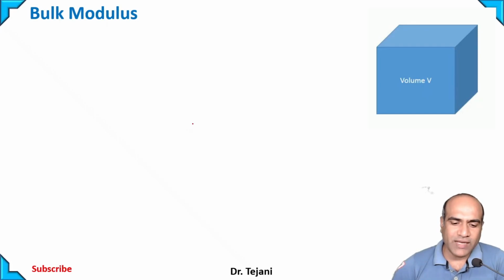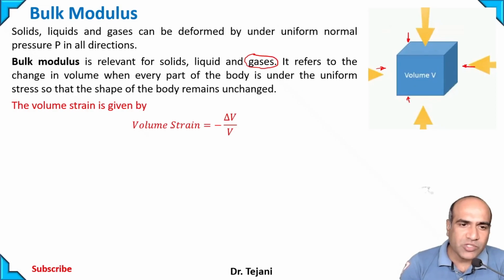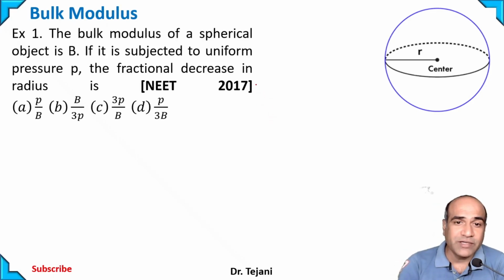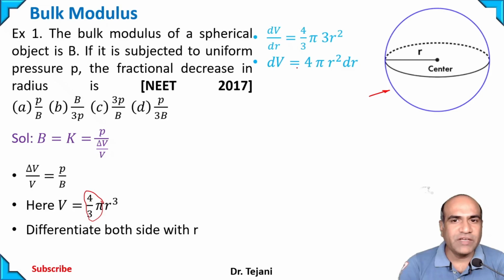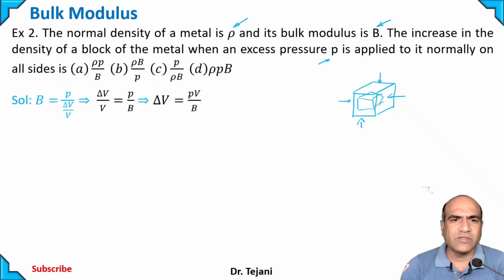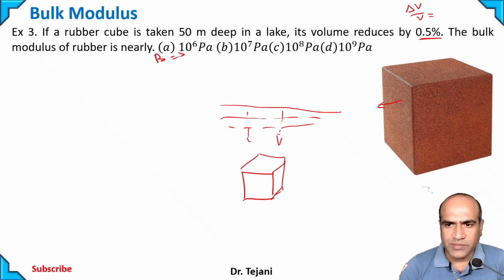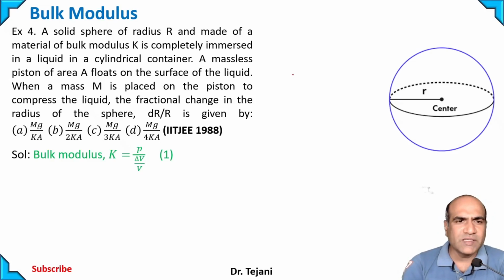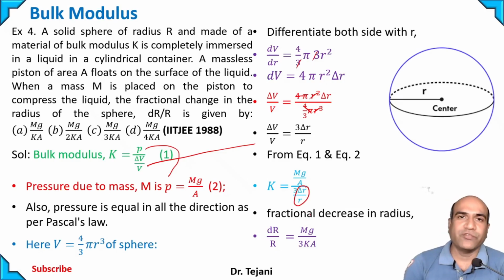04 Mechanical Properties of Solids | Properties of Bulk Matter | Elasticity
Physics 11
NCERT Chapter 09: Mechanical Properties of Solids
JEE/ NEET Unit 07: Properties of Bulk Matter
Session 04 | Bulk Modulus

Timestamps:-
0:00 Introduction